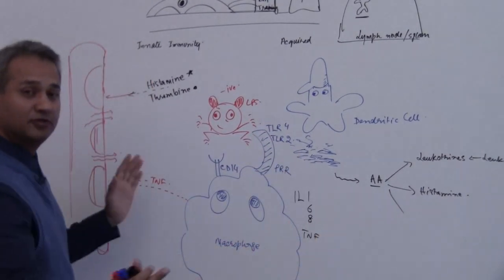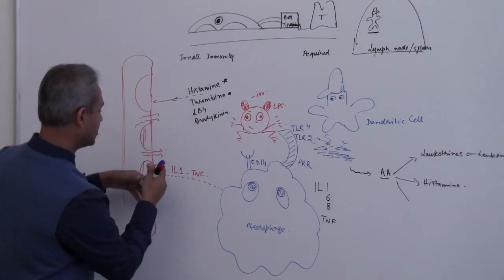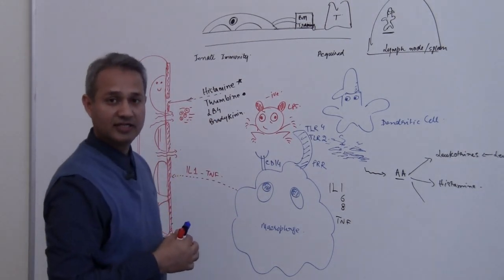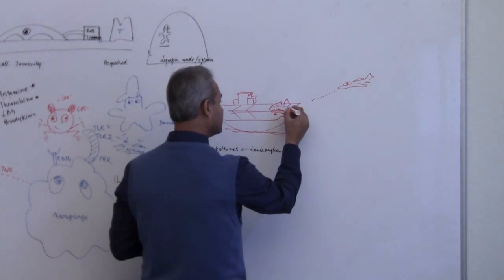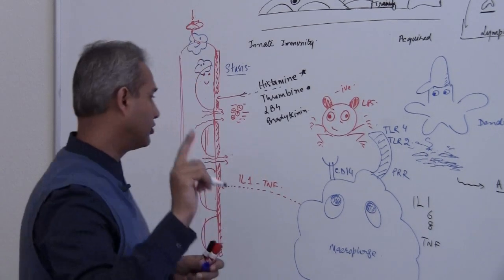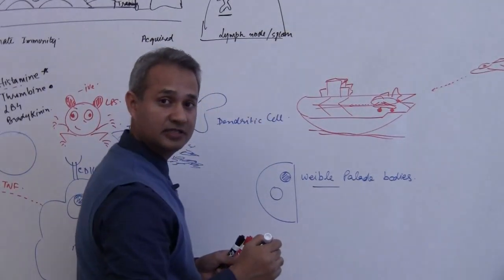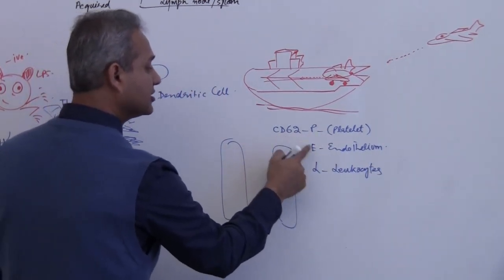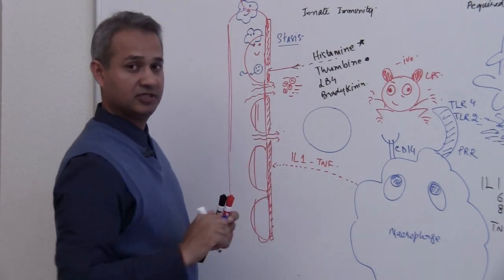Immunology (Neutrophil) Lecture 3 Part 13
Dr. Mobeen presents a review of Immunology. ...